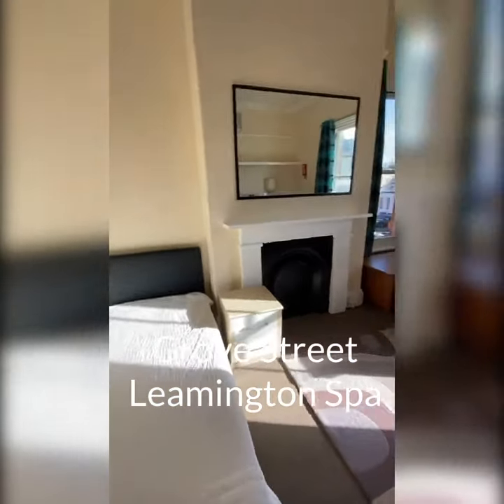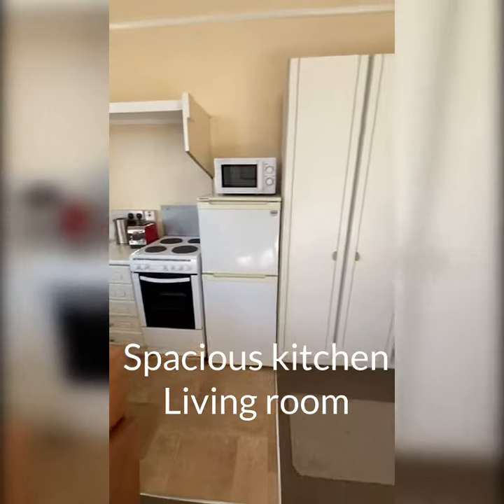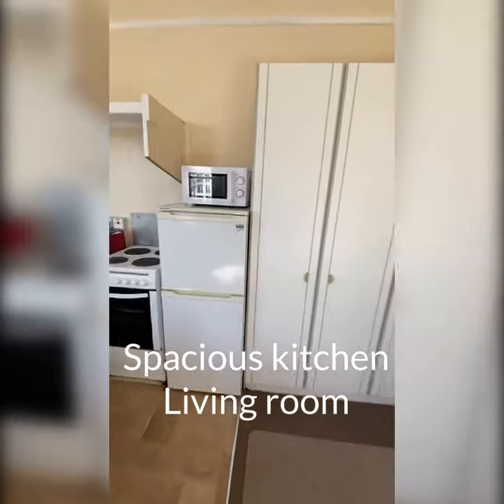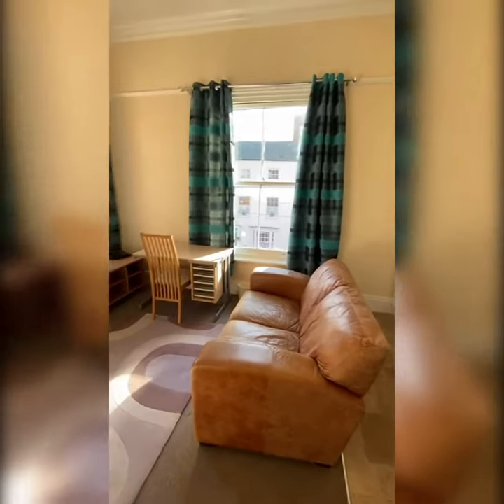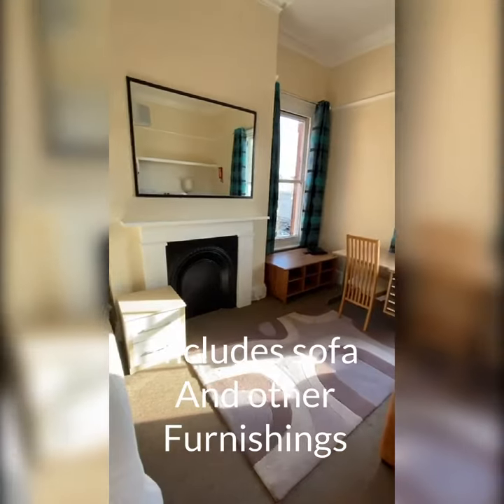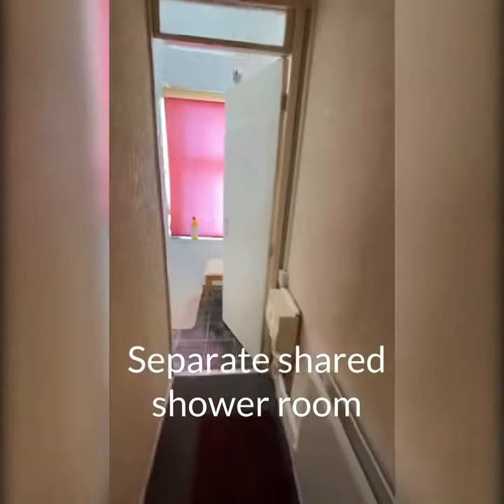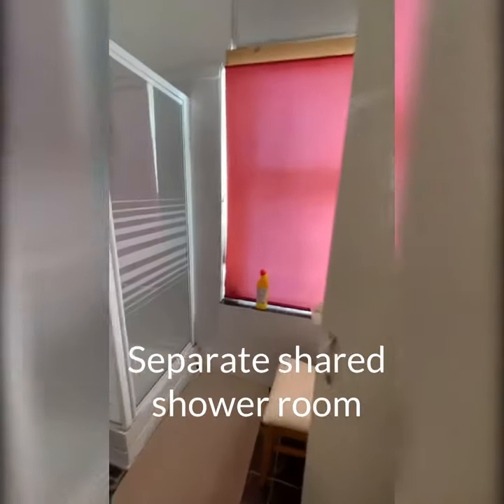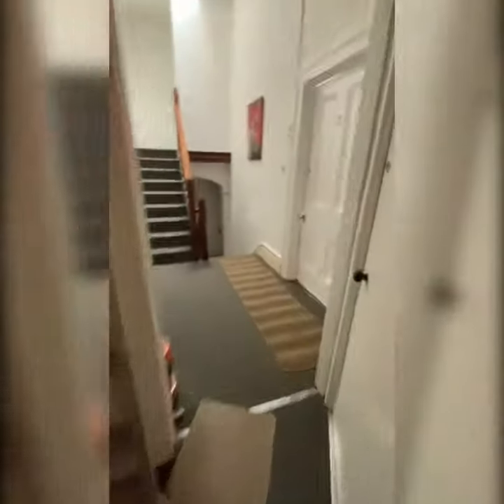Grove Street, Leamington Spa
1 bedroom flat with shared facilities in town centre